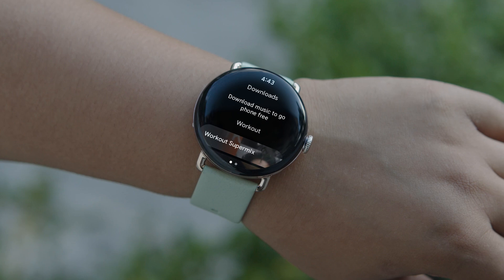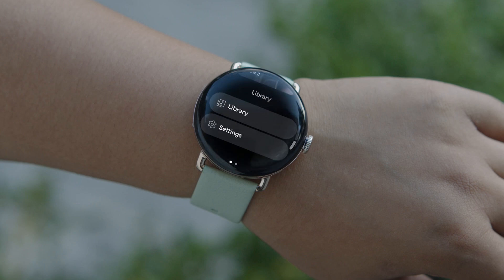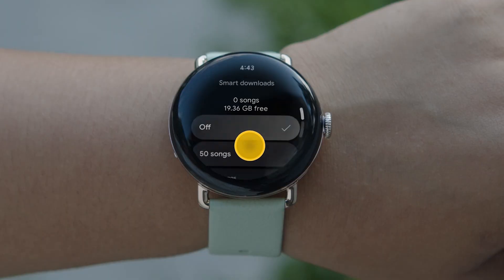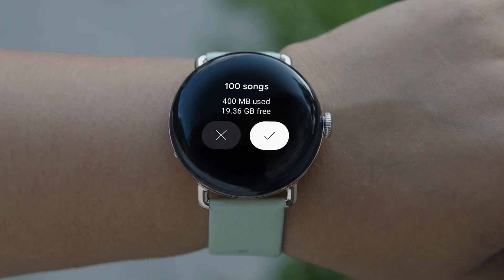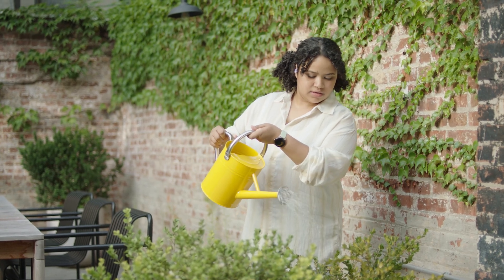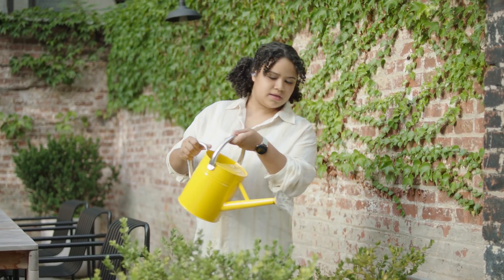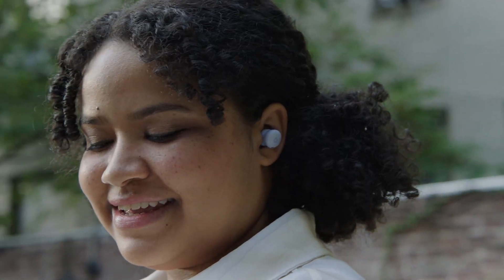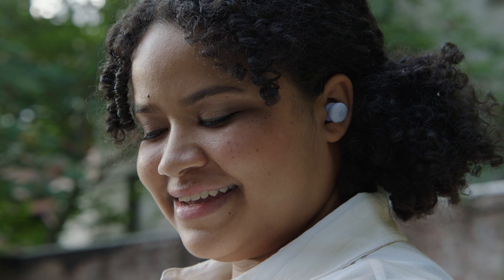How to use YouTube Music on your Google Pixel Watch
Learn how to listen to your favorite music and podcasts directly from your Google Pixel Watch, even when your phone isn't around. Set up YouTube Music on your Pixel Watch, download tracks for offline enjoyment, and control playback from your wrist. Always have your music ready, whether you're working out, commuting, or traveling with YouTube Music on your Google Pixel Watch.